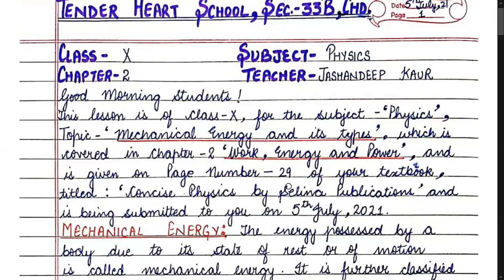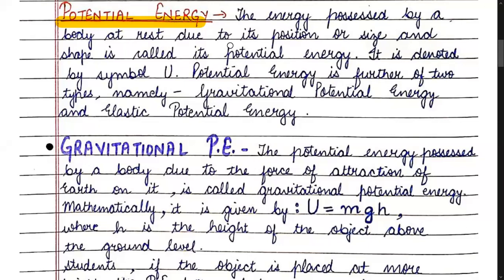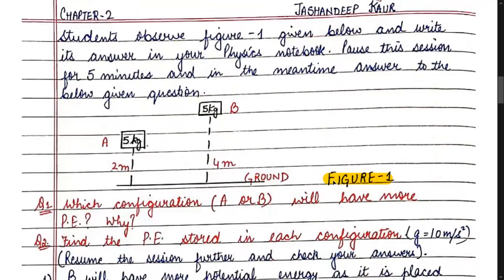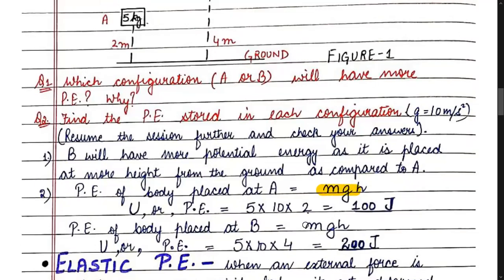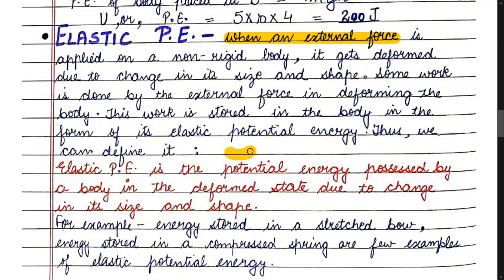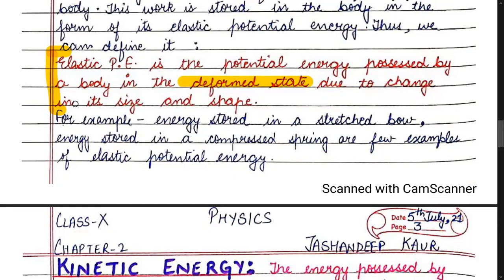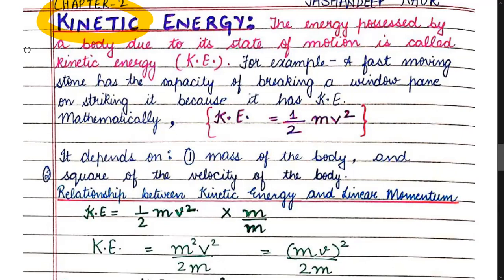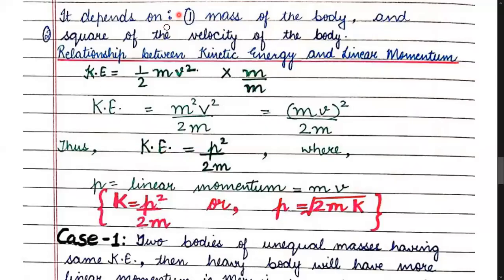Mechanical Energy and its types, Class 10, Physics